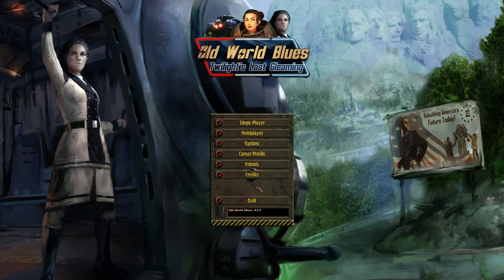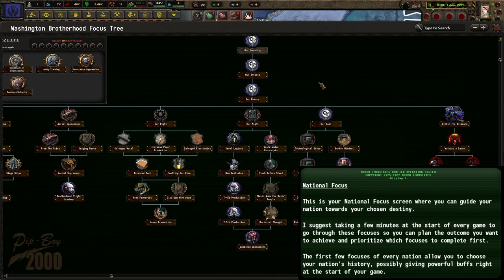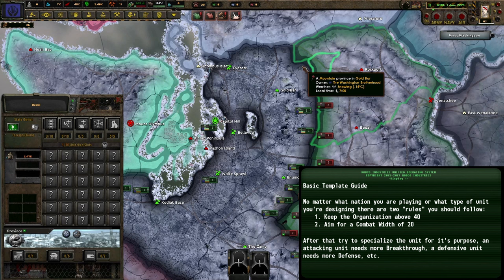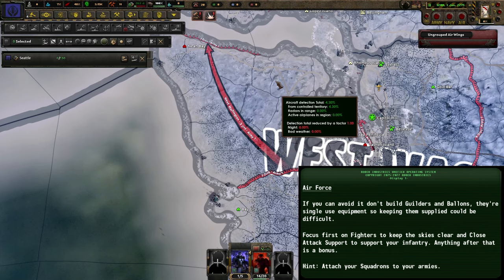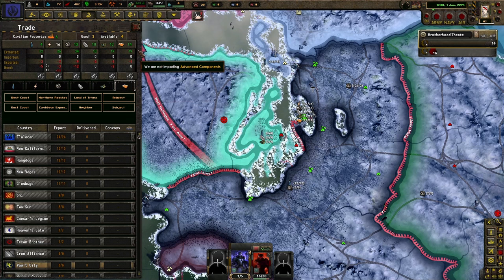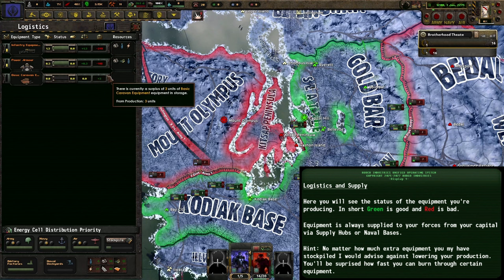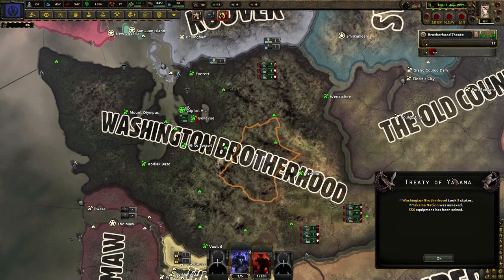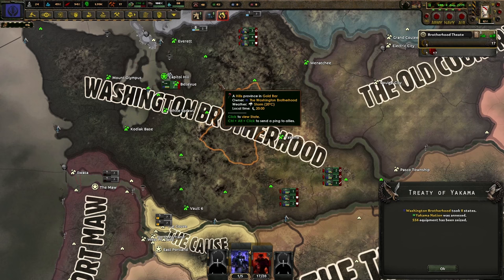Complete Beginner's Tutorial for HOI4 Old World Blues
I have created a Complete Beginners Basic Training Tutorial to help players both new and old  conquer the Wasteland in Hearts of Iron 4 Old World Blues.

Hearts of Iron 4 is a notoriously difficult game to master but at least it has a tutorial to get you started. Old World Blues unfortunately does not, but this video will change that.

0:00 Basic Training begins
3:09 Setting up your nation
7:11 Setting up your army
14:23 Air Force
15:40 Navy
16:42 Politics
17:03 Events and Decisions
18:16 Intelligence Agency
18:49 Diplomacy
19:31 Trade
20:07 Logistics and Supply
20:59 Doctrines
21:44 Technology
22:35 Economy
23:24 Putting theory into practice
24:41 Stability vs War Support
26:26 Battle plan vs Manual
30:18 How to allocate Arms Workshops correctly
31:48 Allocating Traits
32:42 1st Peace Conference
35:40 A chance event
36:27 My favorite advisor
41:56 Final Peace Conference